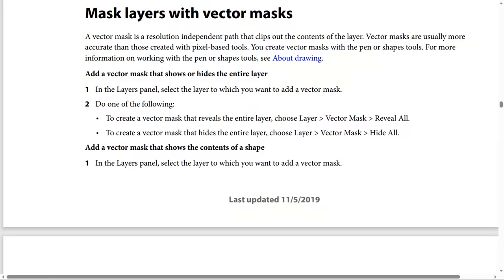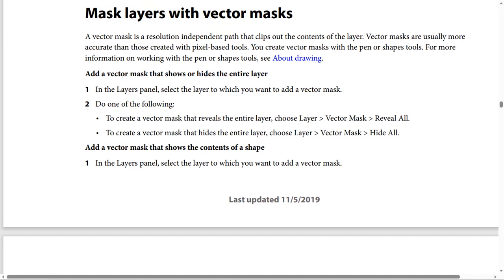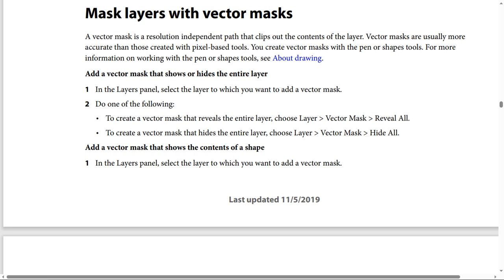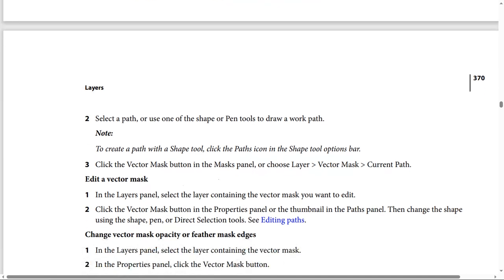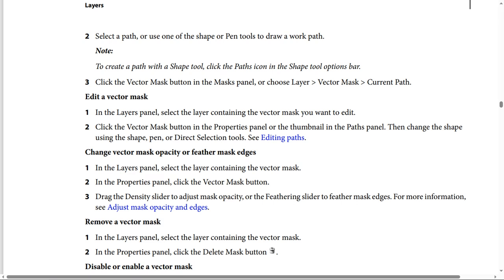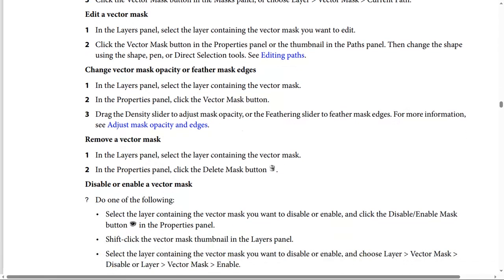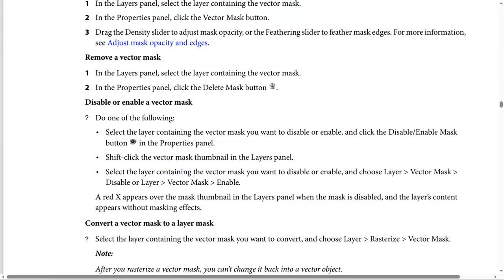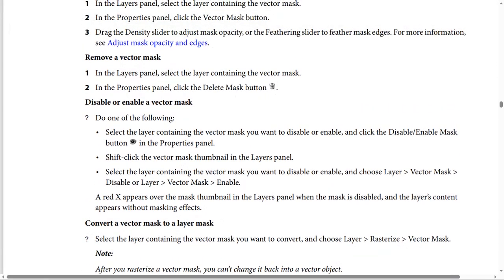How To Use Vector Masks In Photoshop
Learn How To Use Vector Masks In Photoshop
 vector mask is a resolution independent path that clips out the contents of the layer. Vector masks are usually more accurate than those created with pixel-based tools. You create vector masks with the pen or shapes tools. For more information on working with the pen or shapes tools, see Drawing.
Add a vector mask that shows or hides the entire layer
In the Layers panel, select the layer to which you want to add a vector mask.

To create a vector mask that reveals the entire layer, choose Layer Then Press Vector Mask Then Press Reveal All.

To create a vector mask that hides the entire layer, choose Layer Then Press Vector Mask Then Press Hide All.
Click the Vector Mask button in the Masks panel, or choose Layer Then Press Vector Mask Then Press Current Path.